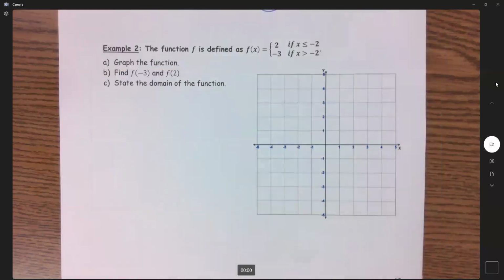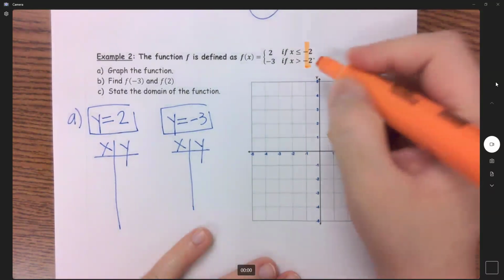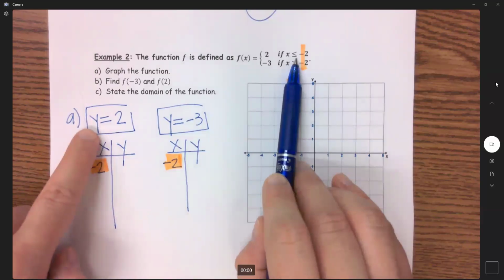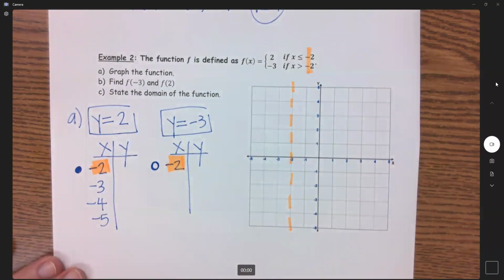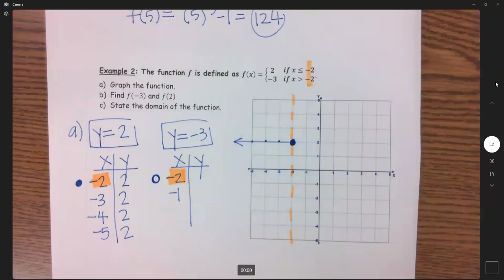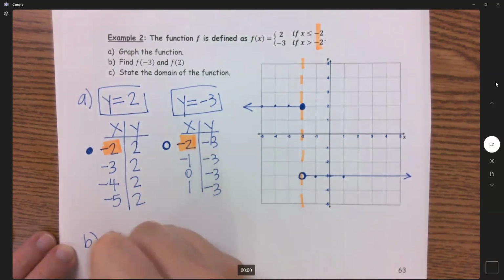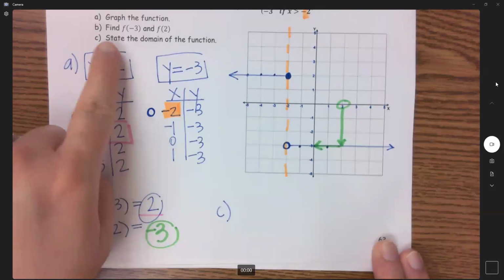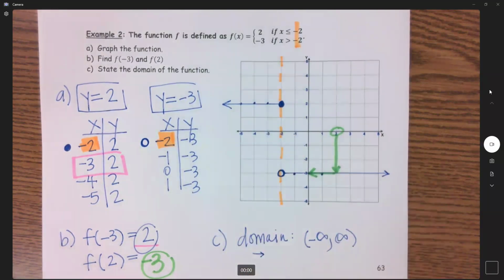Example 2: Graphing a Piecewise Function (old - g.c.)